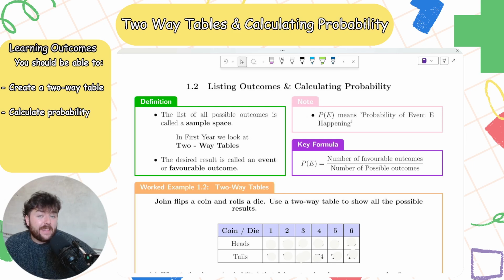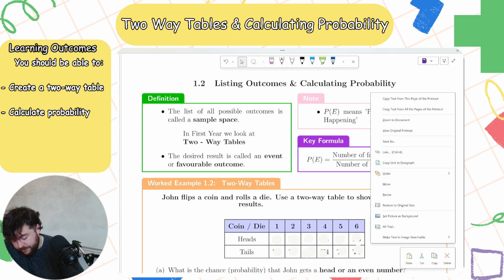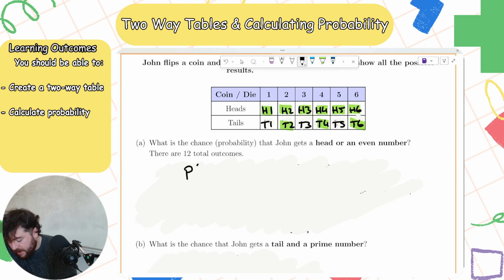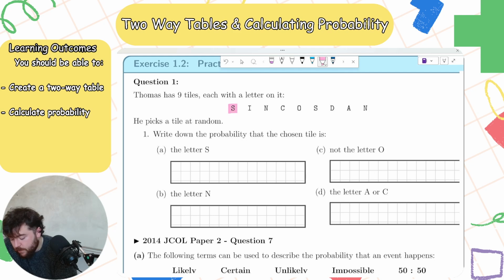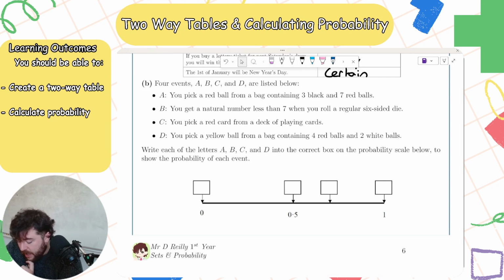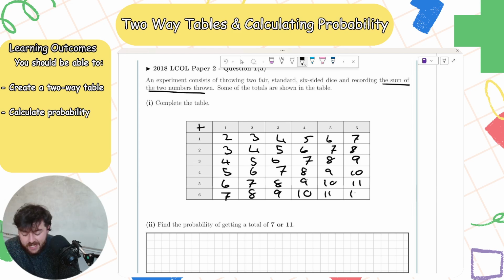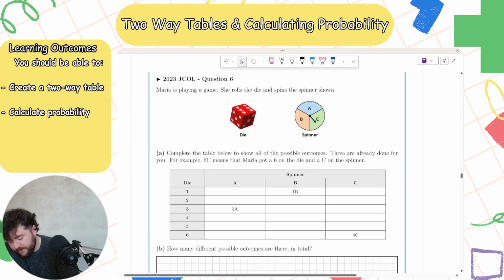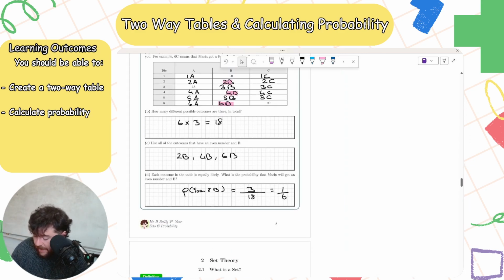Probability : Two way tables & Calculating Probability